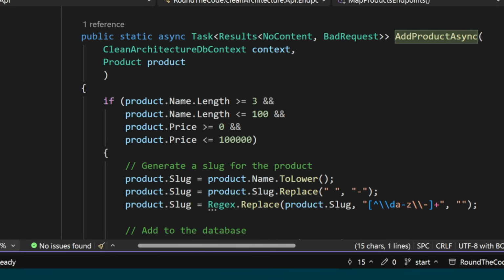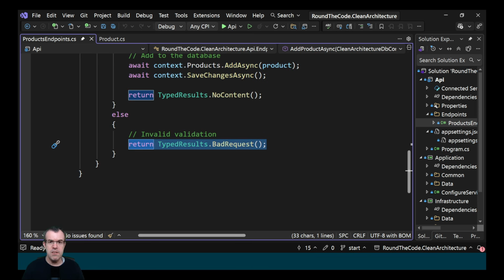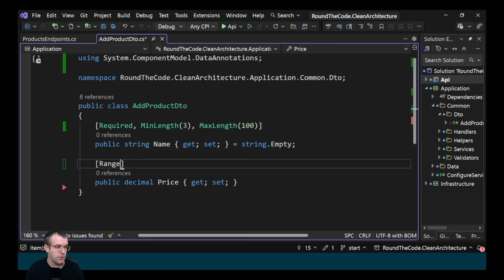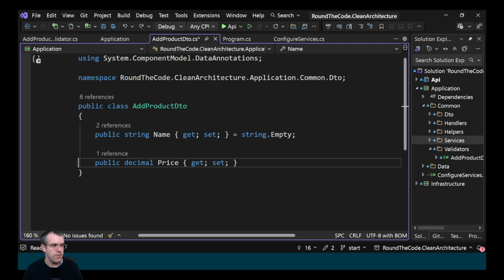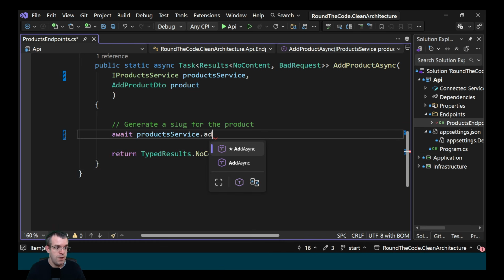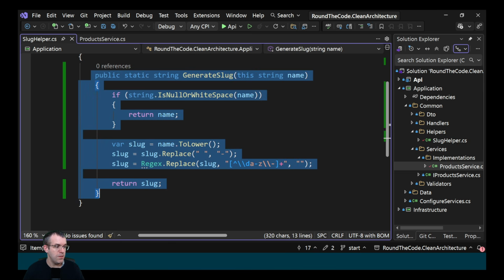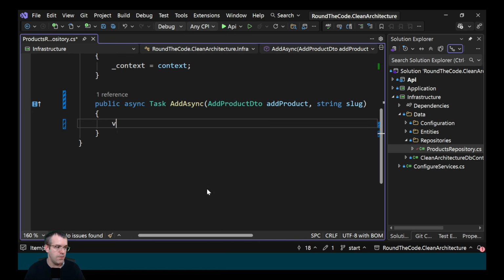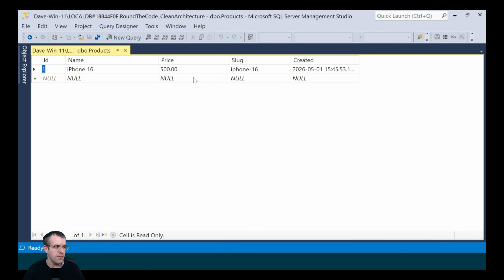Clean architecture in ASP.NET Core, simply explained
🎯 Use clean architecture in a ASP.NET Core Web API

Is your ASP.NET Core Web API doing too much? In this video, I refactor a bloated endpoint using clean architecture — splitting logic across presentation, application, and infrastructure layers. We cover DTOs, Fluent Validation, exception handling, slug generation, and the repository pattern. By the end, your .NET API will be easier to test, maintain, and scale.

► Chapters
0:00 Why this ASP.NET Core endpoint is wrong
1:14 Introducing clean architecture
1:51 Refactor the endpoint step by step
7:17 The clean architecture result
7:47 Go further with clean architecture